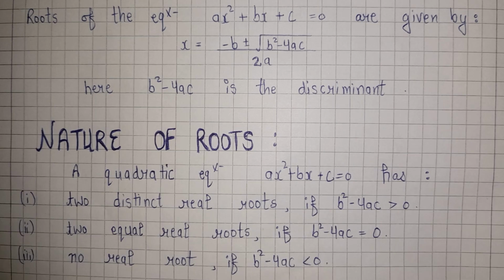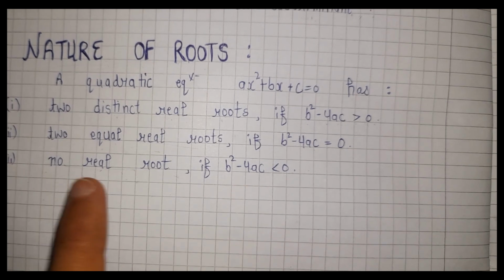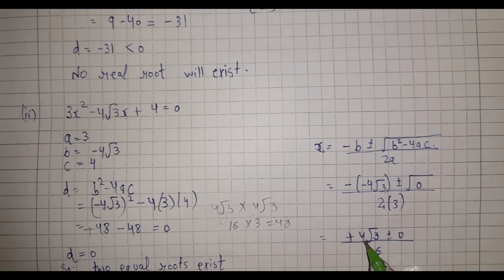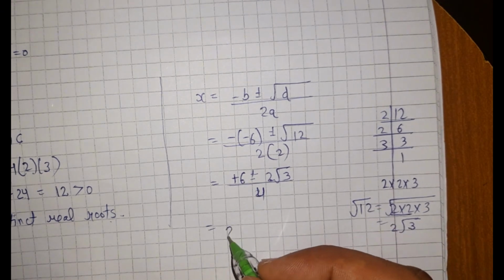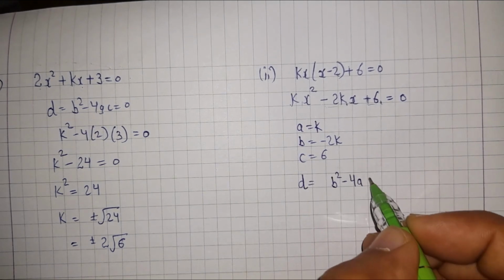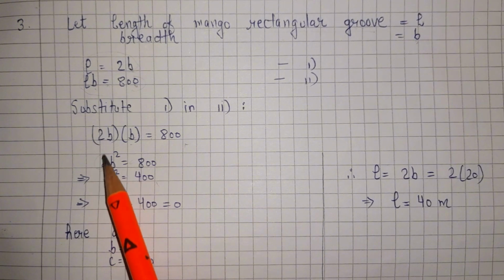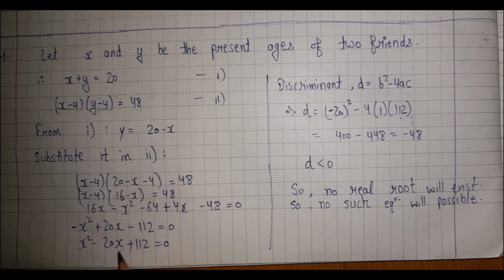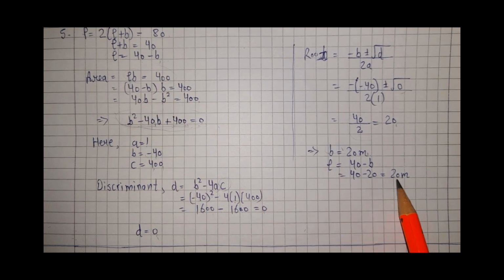discriminant method to solve quadratic equations | exercise 4.3| new ncert |cbse class 🔟